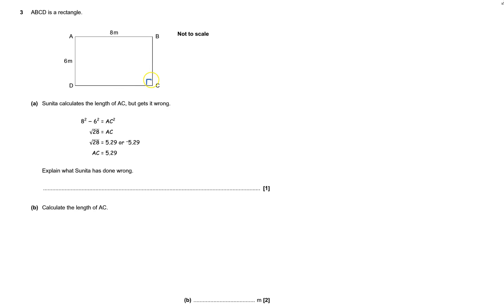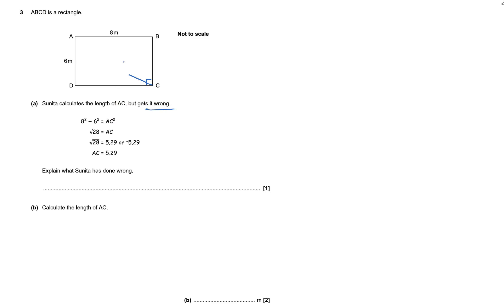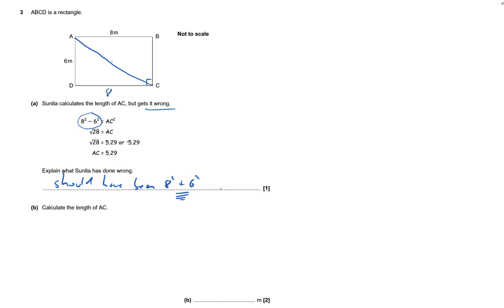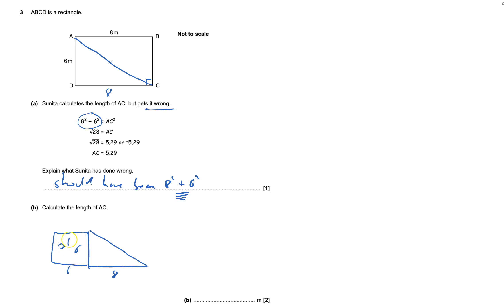J560 Set 1 Practice paper 5 Q3